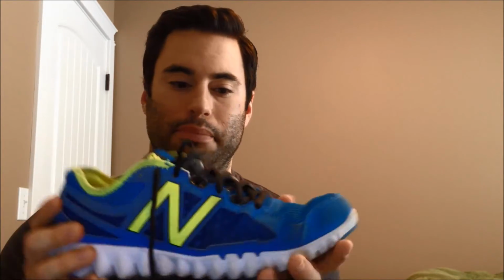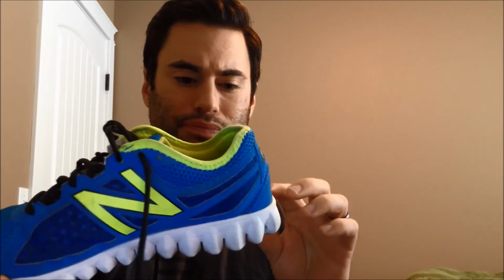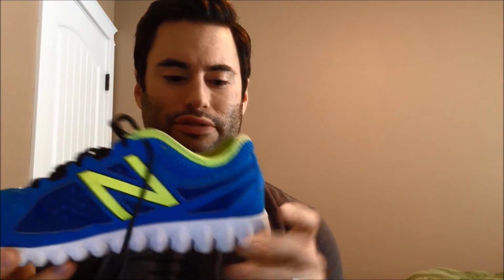What Are The Best Shoes For CrossFit-Insanity-P90X3-HIIT?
Review of the Top Insanity Shoes, Top T25 Shoes, Best P90X3 Shoes.What are the best shoes for Insanity? The best style of shoes for CrossFit, P90X3 and HIT Training varies depending on the needs of your foot and what each WOD brings in each day.

Minimalist style of shoes tend to work best for me and my body.  I have been enjoying my Reebok CF Nano 4.0- these are fantastic shoes and i highly recommend those as well.

Every foot is different, but you will get a lot of good reviews on what types of shoes you should wear for T25, Insanity, etc in this video and in my full shoe review.  URL at the top of the page.